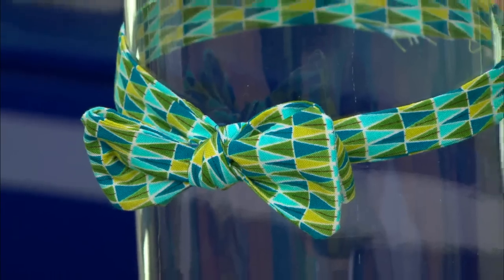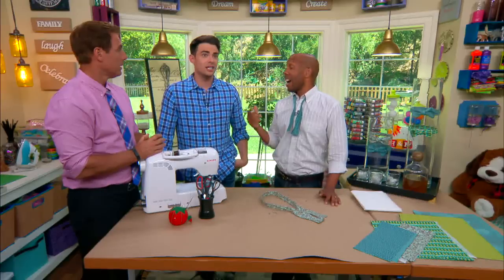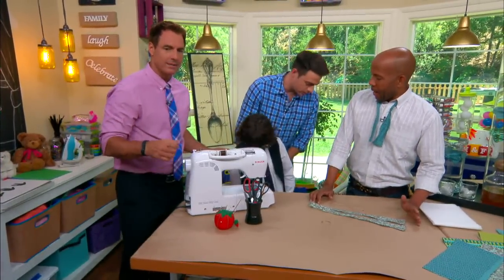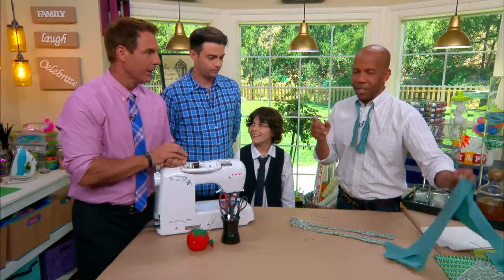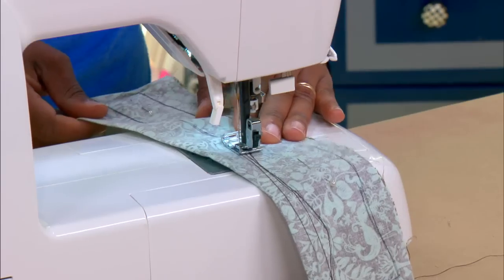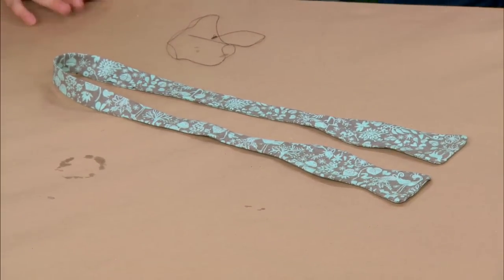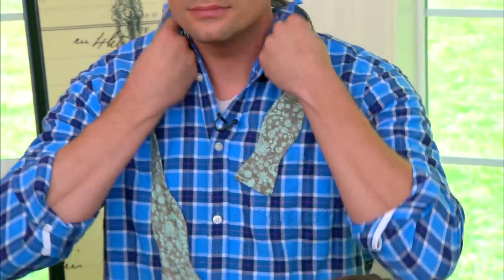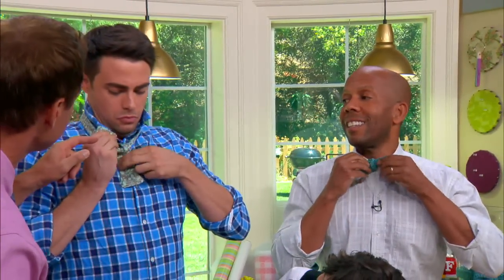Home & Family - Ken Wingard's DIY Bowties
Get in on the hip trend of bow ties that attracts young and old alike. Ken Wingard shows how to iron-on interfacing, the material that gives the tie its shape, onto fabric to make our own DIY bow ties for a fraction of the cost. Then, he sews it and demonstrates how to properly tie it around our neck.